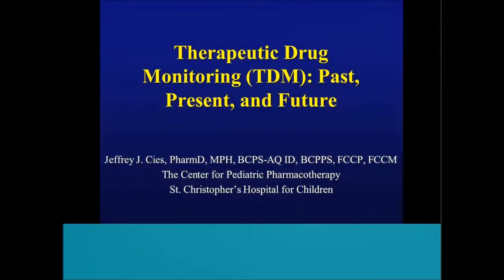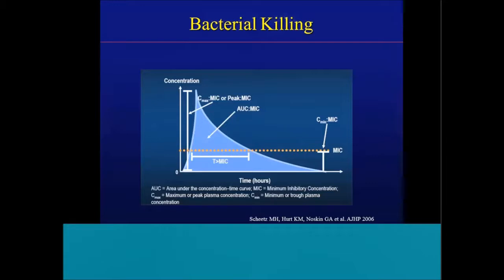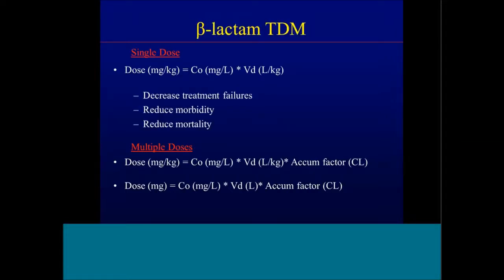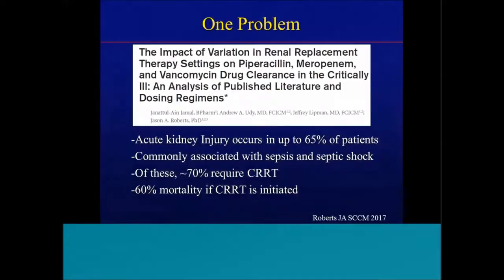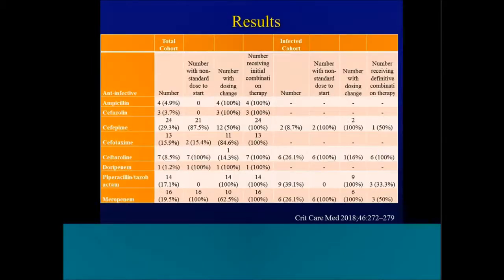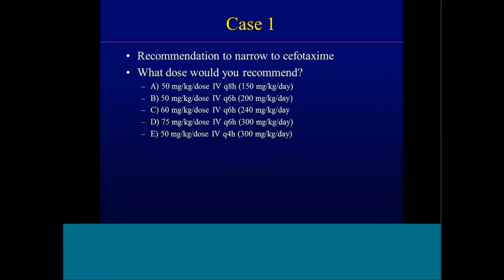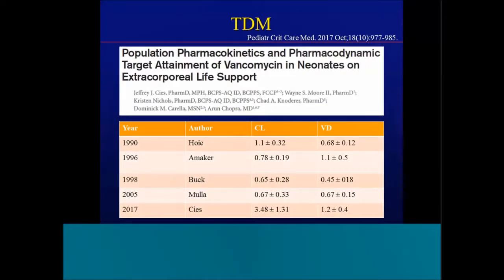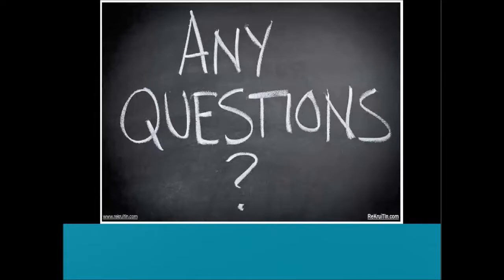Therapeutic Drug Monitoring Past, Present, and Future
The practice of beta-lactam therapeutic drug monitoring in pediatrics is a relatively new and cutting edge. This presentation will describe the need and role for this potentially valuable intervention.

Attendees of this session will be able to:
1. Review background information regarding therapeutic drug monitoring (TDM)
2. Discuss the evidence behind beta-lactam TDM
3. Illustrate opportunities to utilize beta-lactam TDM
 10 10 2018